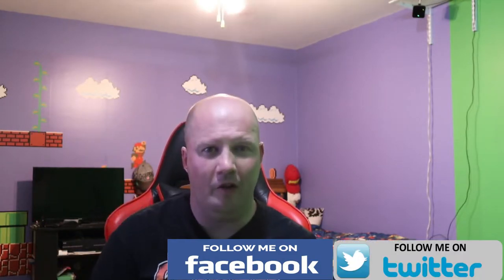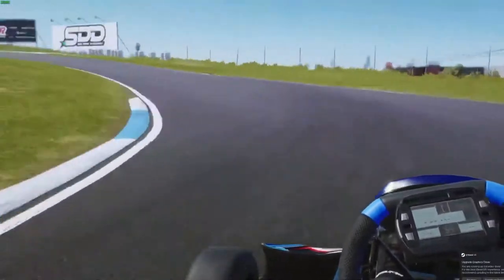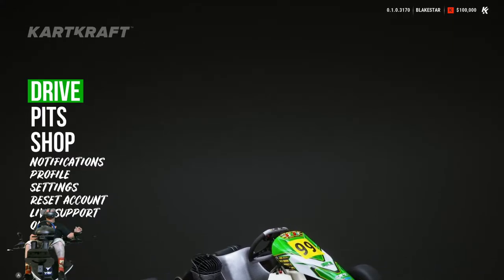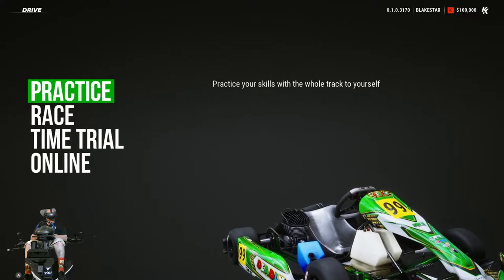Kart Kraft With The Yaw Motion Chair Simulator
Today was a lot fun setting up Kart Kraft in VR. With they Yaw Motion Chair. Wen you are in the game you go to setting an go to game an then go to telemetry An go to UDP an turn it on . The your done. Kart Kraft is a lot of fun I might not been good at this game. I was just showing that the Yaw does work with Kart Kraft.

Intel(R) Core(TM) I5-8600K CPU @ 4.00GHz   4.00 GHz16.0 GB 64-bit Operating System, x64-based processor MSI GAMING X TRIO GEFORCE RTX 2080